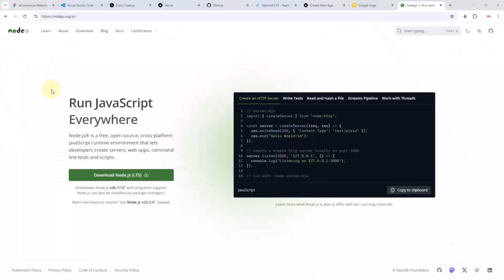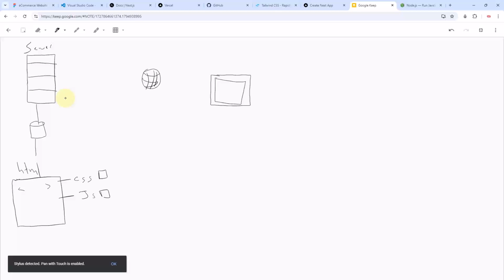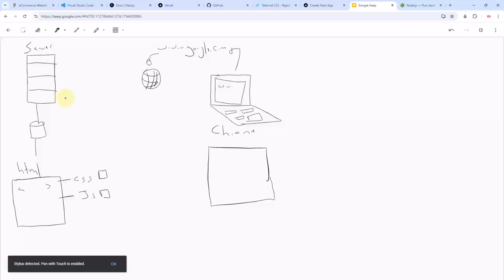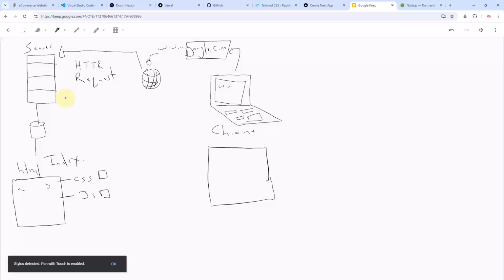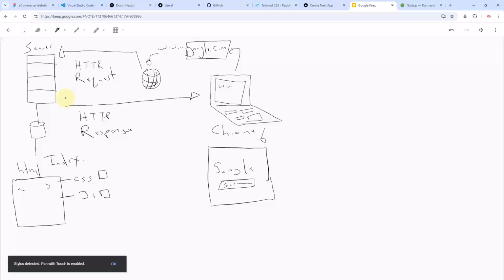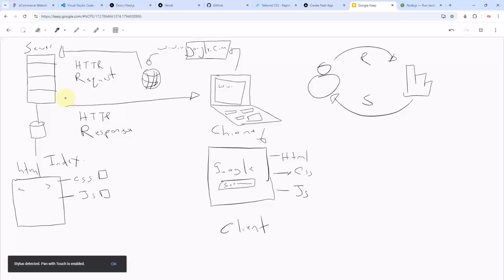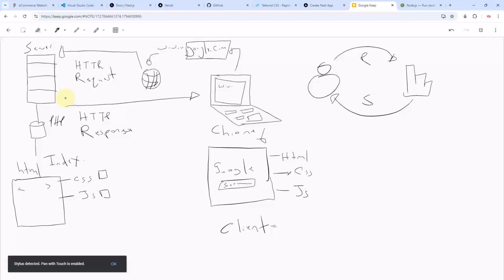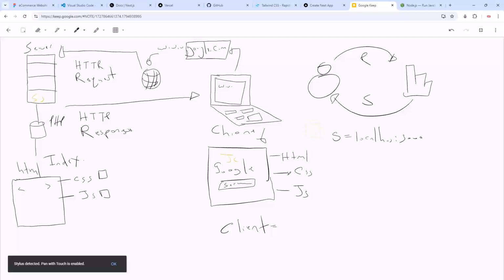React Next JS Ecommerce Typescript 2024 Prt 10